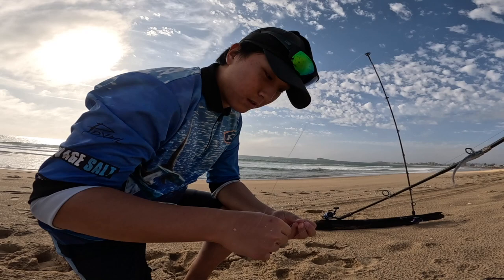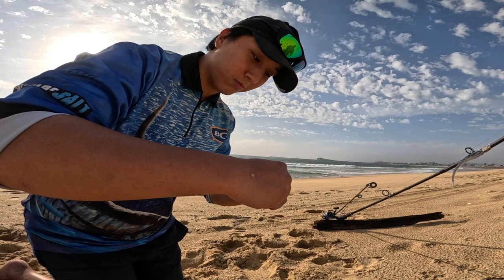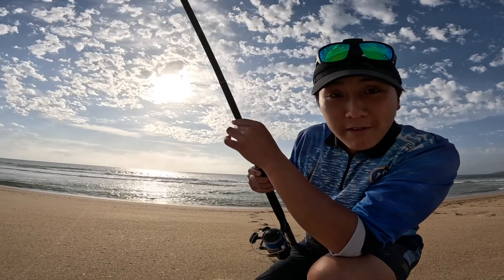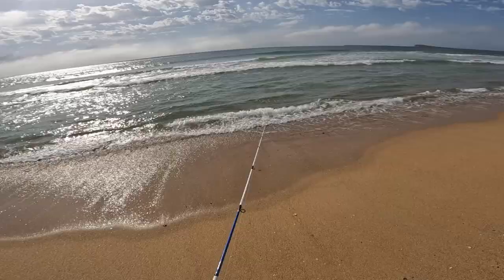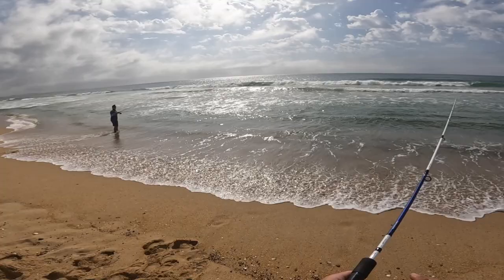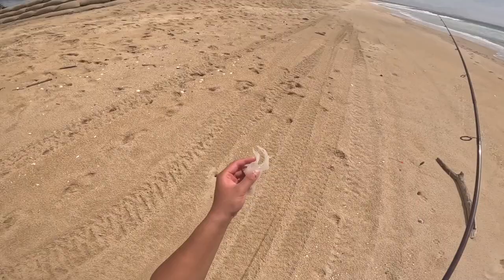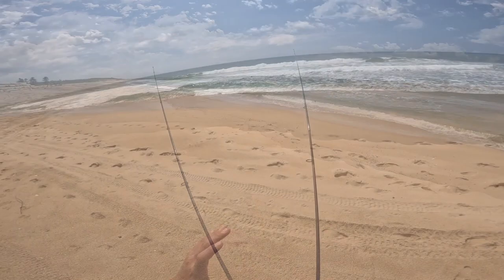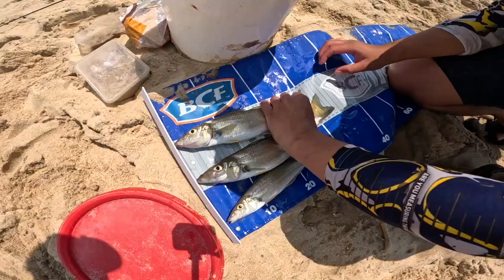FISH AFTER FISH! | Stockton Beach Fishing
Today we go out to Stockton beach for a fish, we were initially targeting mulloway however, the heavy downpour of rain limited our chances of catching live bait, so we went to plan B. We brought some frozen preserved beach worms from our freezer alongside some of the nippers/yabbies from the last trip

timestamps:
0:00 Intro
0:37 Tackle talk
3:55 Fishing
8:56 The brag mat

Gear used: 7ft daiwa shiro 2-4kg combo 2500 reel (10lb braid), 6ft 10 Daiwa LDZ 2-4kg combo 2500 reel (10lb mono), Penn battalion 8-12kg 12ft with a daiwa procyon 5500 reel spooled with 20lb nylon